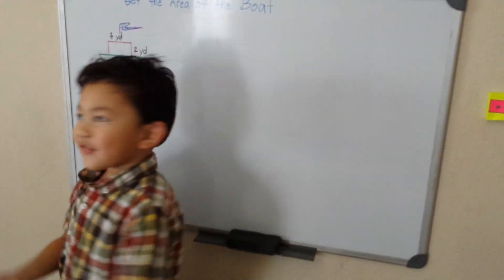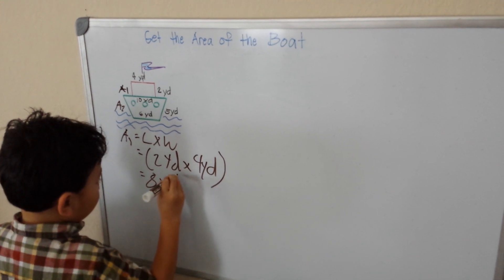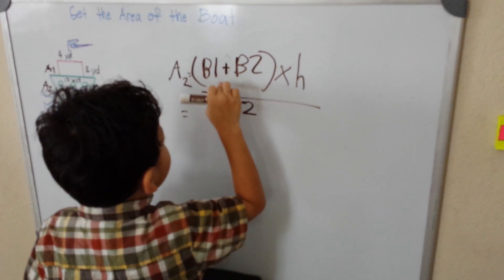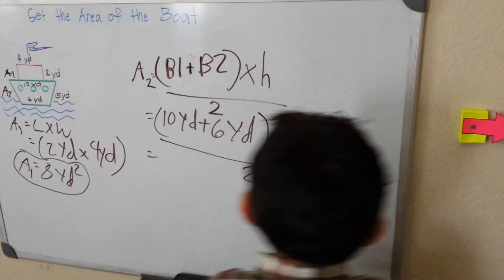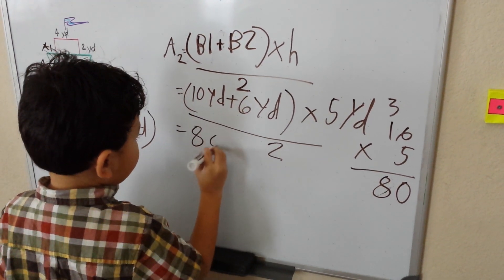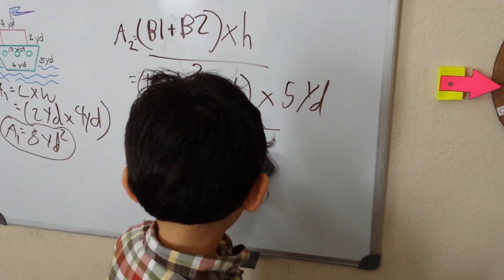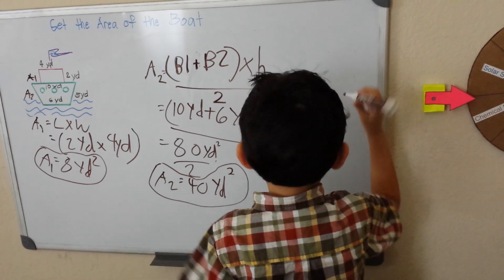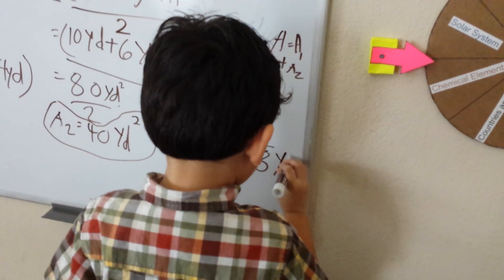Miko's Boat Problem (Area of Composite Shapes)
Learning is Fun. When giving Miko some Math problems, it is enticing when he sees some drawings. At 4 Miko is able to get the Area of a Composite Shapes.